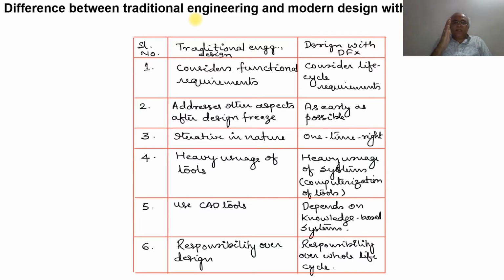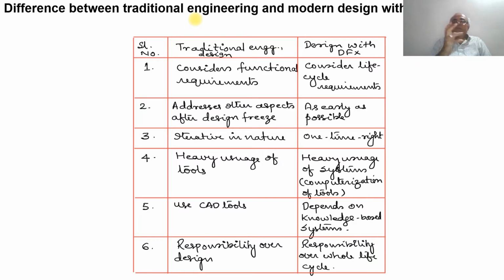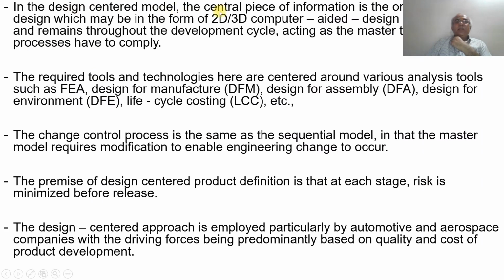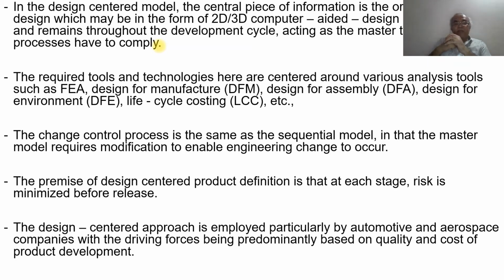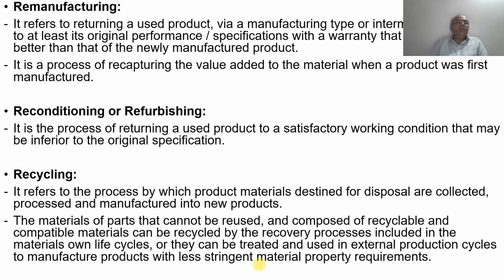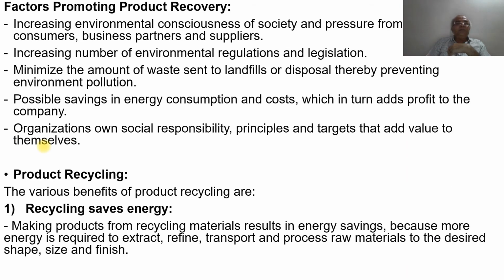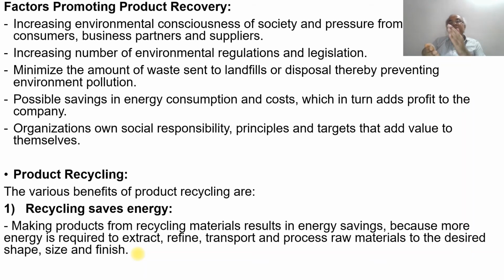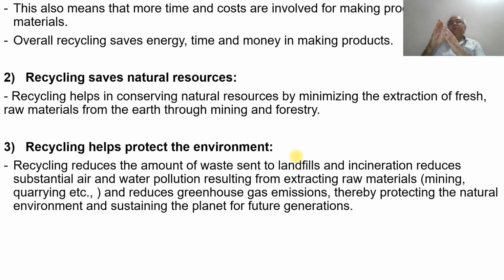21 TE, DFX & RECYCLING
DFX & RECYCLING